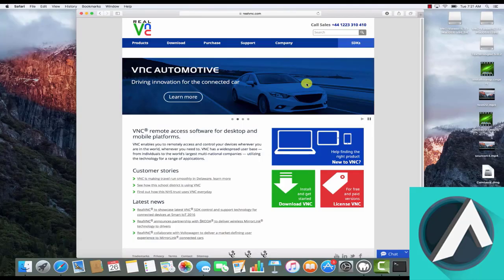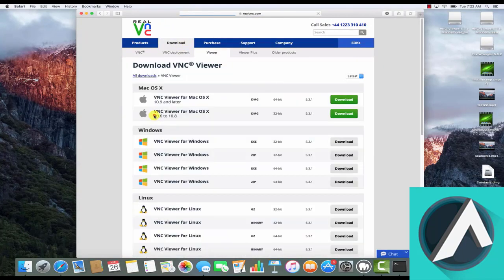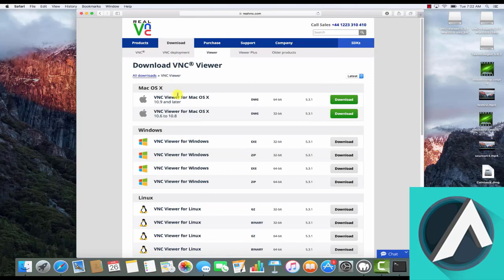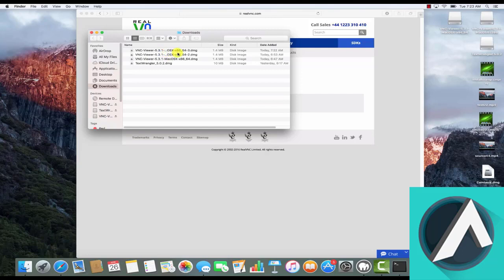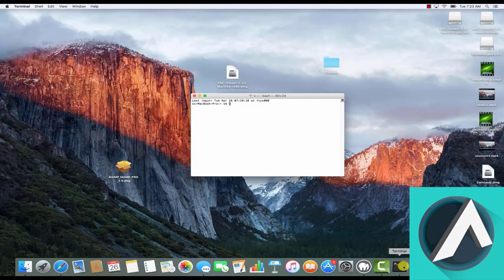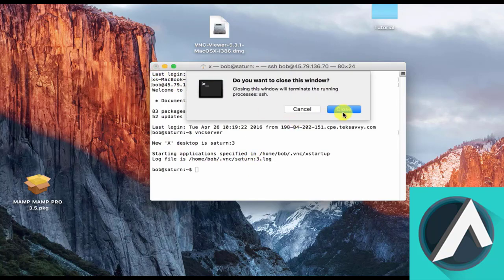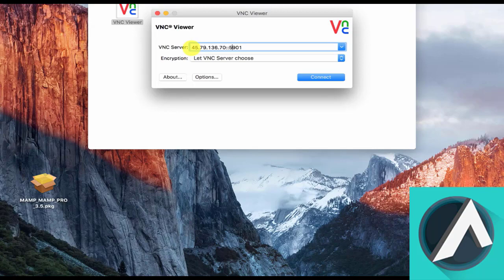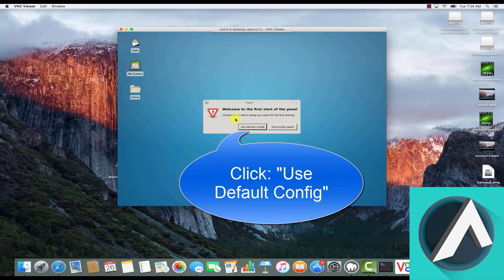How to Install & Configure RealVNC Viewer on MAC? Beginner Guideline By AAG Developer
Hello Everyone,

Let us Install RealVNC in WIndows 7.

You Can also Install in  Windows 8/8.1/10.